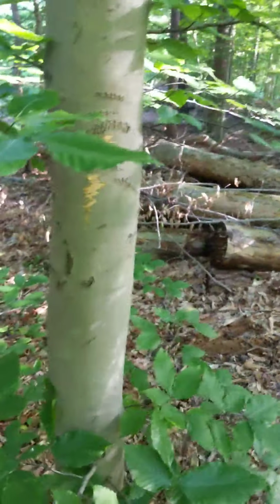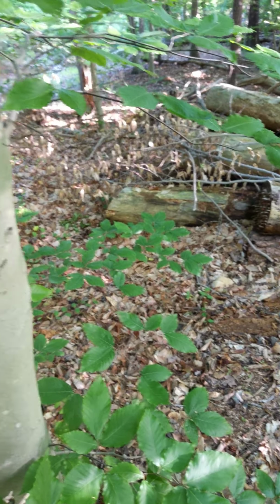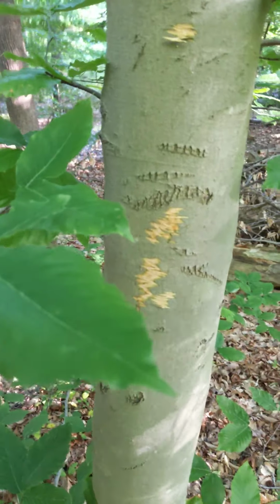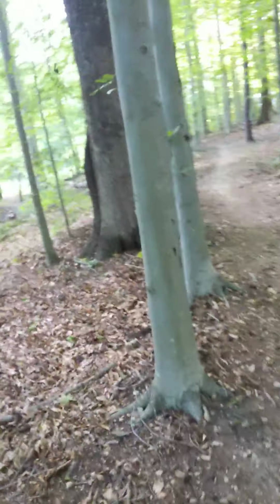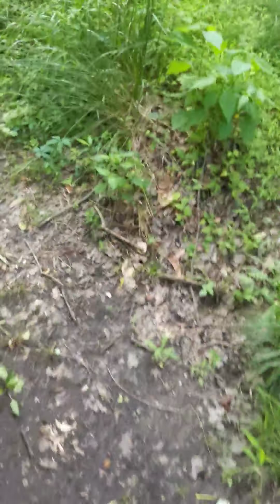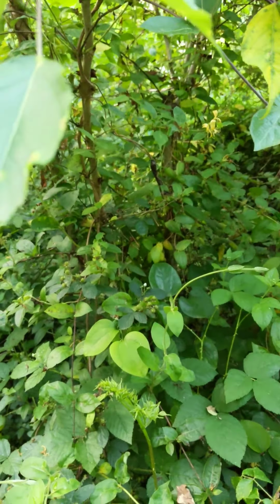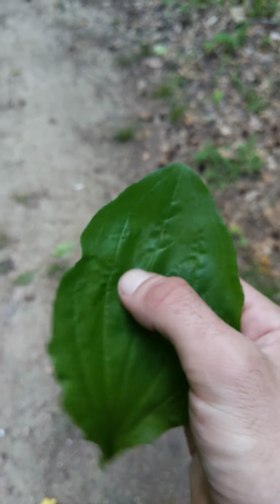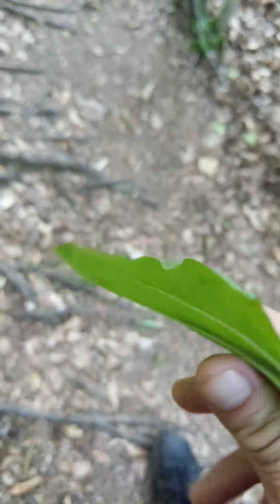Top 3 edible plants